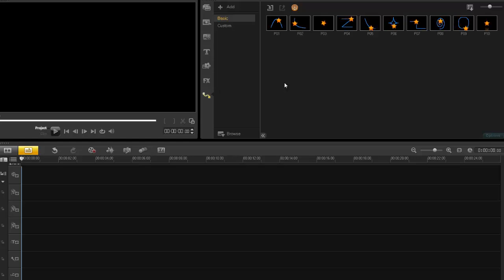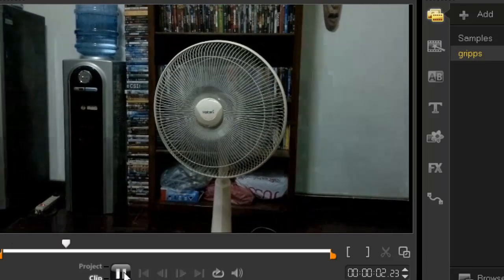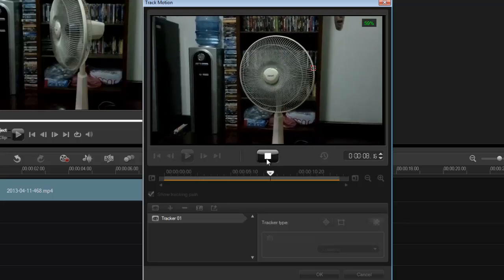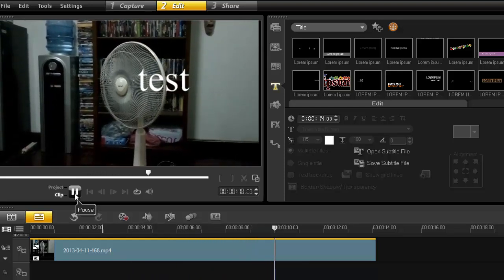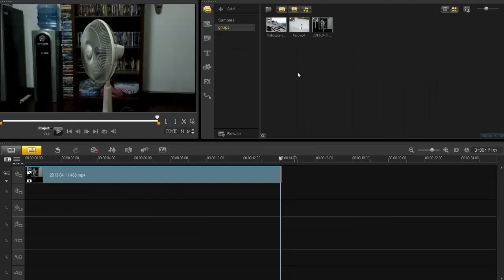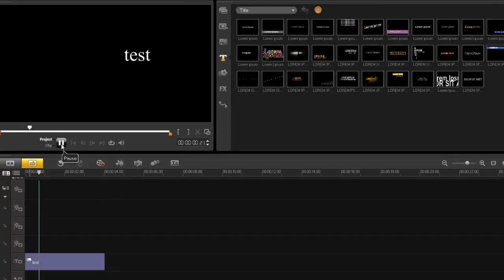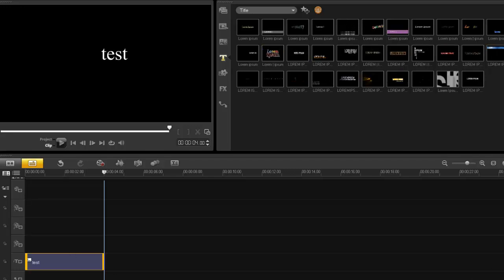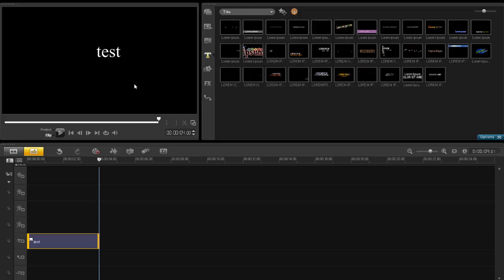Corel VideoStudio Pro x6, create your own motion paths.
Simple method of creating your very own custom motions. Also giving away three copies of VX6. Read more.

Entries email my Youtube channel please.